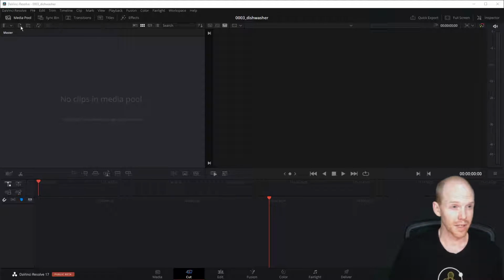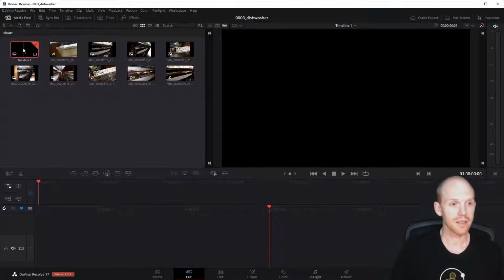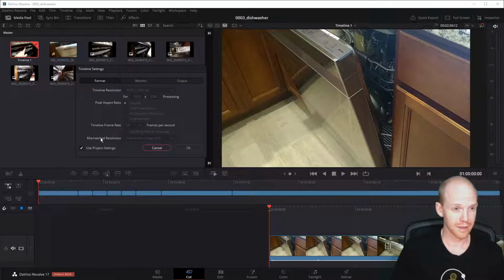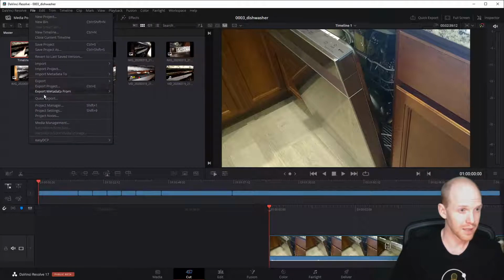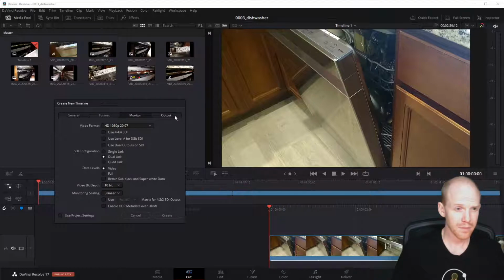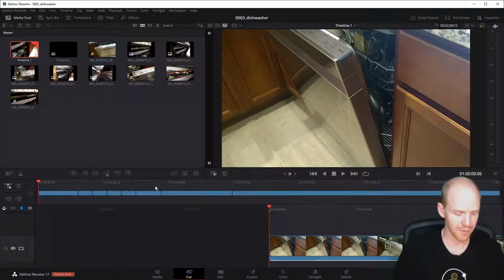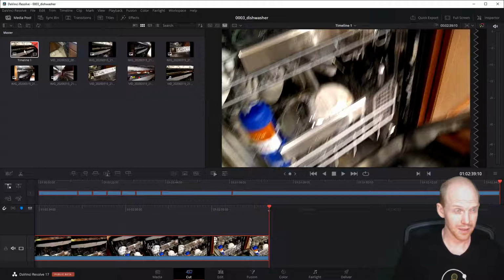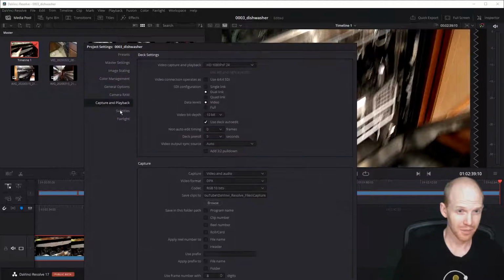Changing Timeline Framerate Tutorial in DaVinci Resolve 17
This is a quick totiral of how to change the frame rate of an existing timeline that has already been edited.
Cheat Sheet:
1) Make a new timeline (uncheck box to use project settings and set new frame rate)
2) Select all clips in the old timeline with ctrl+a and copy wiht ctrl+c
3) Open new timeline and paste clips with ctrl+v
4) Verifty that everything has been correctly coppied
5) Delete old timeline and rename new timeline if desired